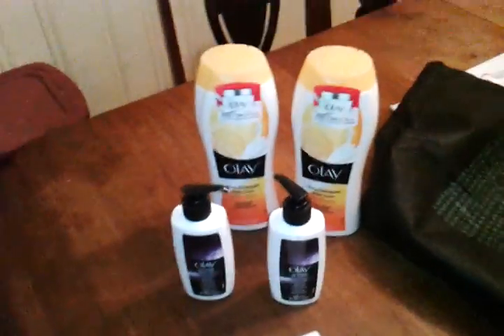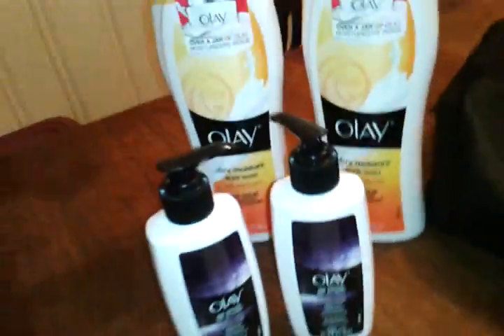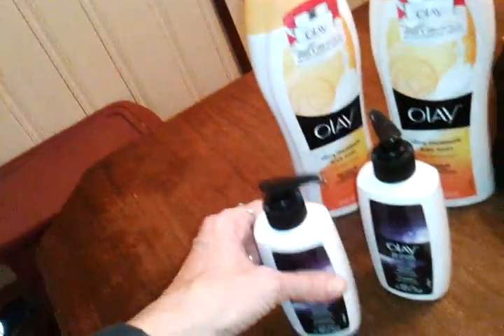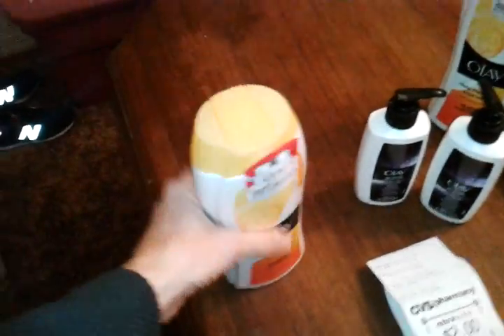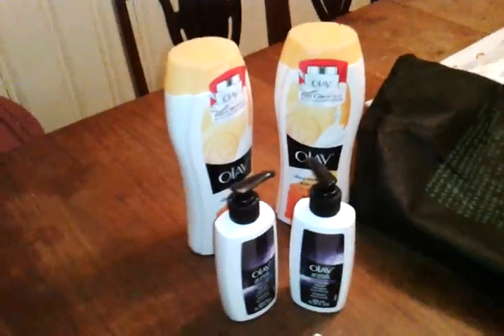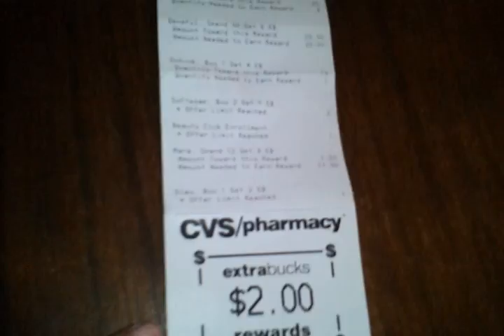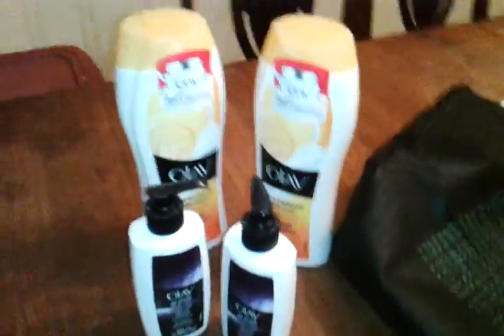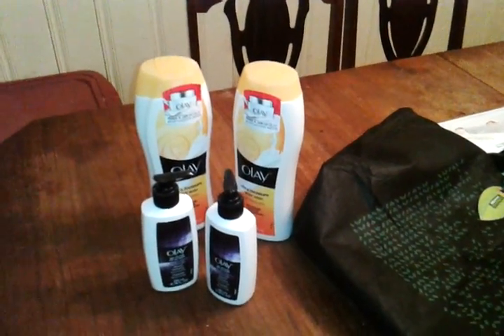CVS today, got everything for. 50 cent